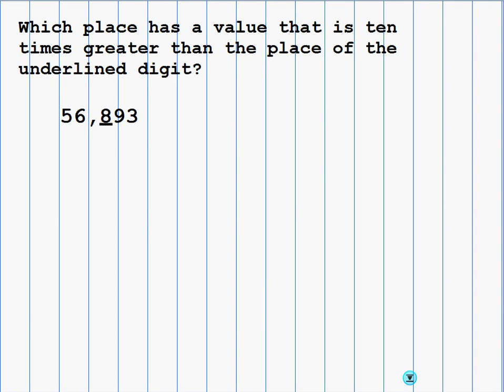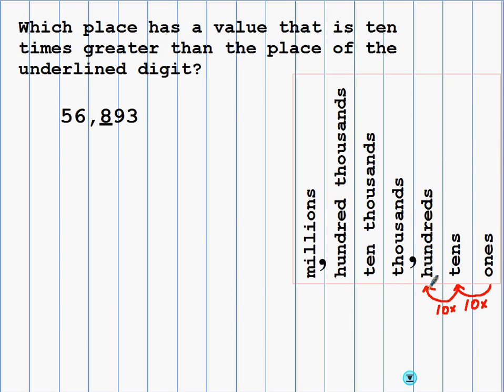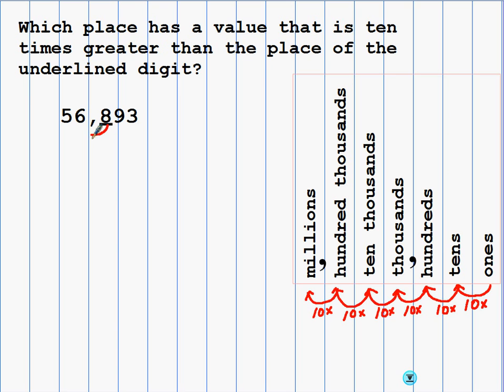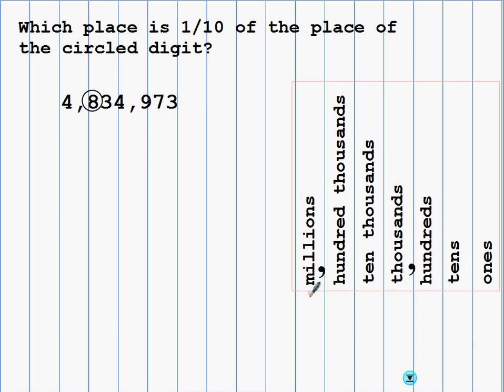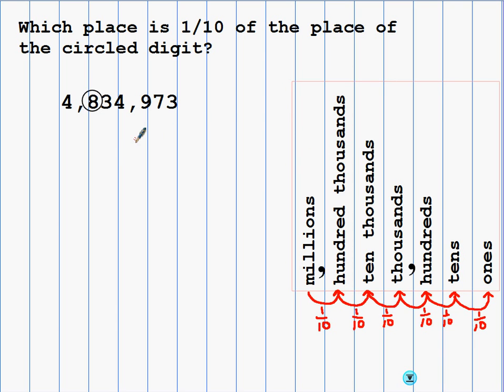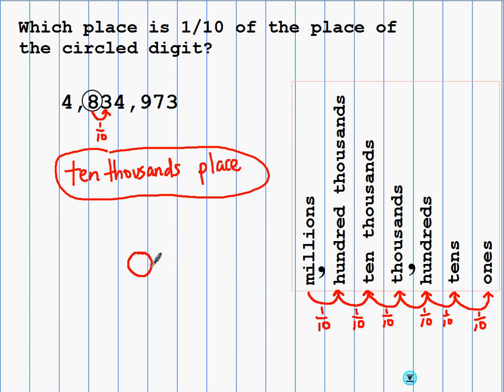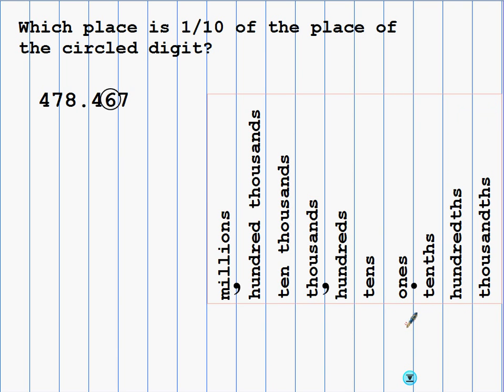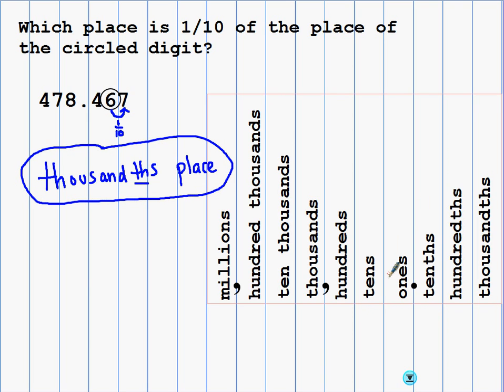Place Value identify place with value 10x 1 10th